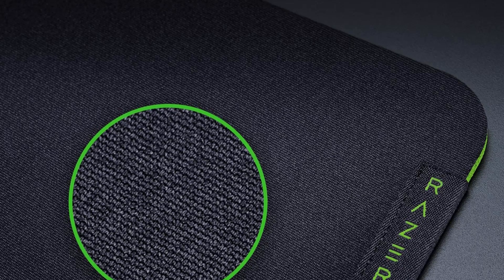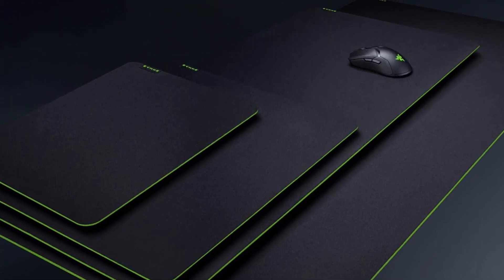🏆 Best Full Desk Mouse Pads In 2023 ✅ Top 5 Tested & Buying Guide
🏆 Best Full Desk Mouse Pads In 2023 ✅ Top 5 Tested & Buying Guide “ad”

📌Product Link📌:

📌 1. Razer Gigantus v2 Cloth Gaming Mouse Pad (3XL): Thick.
📌 Best Prices      :

📌 2. SteelSeries QcK Gaming Surface XL RGB Prism Cloth.
📌 Best Prices      :

📌 3. Razer Strider Chroma Hybrid Gaming Mouse Mat.
📌 Best Prices      :

📌 4. TYNIKA Mouse Pad RGB Gaming Mat, Non-Slip Base Rubber & Soft Cloth Surface.
📌 Best Prices      :

📌 5. FutureCharger RGB Gaming Mouse Pad with Wireless Charger.
📌 Best Prices      :

We are going to show some of the Best Full Desk Mouse Pads that are best sold and reviewed in the last couple of months on amazon.

🏆 The Best and Worst Mousepads I've Tried 🤩
✅ MY PERSONAL FAVORITE MOUSEPADS FOR UNDER $25!
🏆 The Best Desk Mats For Your Gaming & Streaming Setup 👍 | Thekeydotco, Odin Gaming, Glorious & More! 🤩

Products Description:
Number 1.
Our best pick is Razer Gigantus v2 Cloth Gaming Mouse Pad. Razer is one of the most trusted brands for gaming peripherals, but you don’t need to be a gamer to appreciate this Gaming Mouse Pad.
Number 2.
Our 2nd best pick is SteelSeries Qck Prism Gaming Surface. If you’re looking for the best overall full desk mouse pad, you’ll want to check out this one.
Number 3.
Our 3rd best pick is Razer Strider Chroma Hybrid Gaming Mouse Mat. This Gaming Mouse Mat is ideal for people who want a mouse pad with attractive RGB lighting.
Number 4.
Our 4th best pick is TYNIKA Mouse Pad Gaming Mat. When you’re working or gaming for several hours, you would most likely want to have some snacks and drinks with you. You’ll have to be extra careful each time since a minor accident can lead to you making a mess or damaging your devices.
Number 5.
Our 5th best pick is FutureCharger RGB Gaming Mouse Pad. This Mouse Pad with Wireless Charger is a unique option because it is a full desk mouse pad with RGB lighting and has an integrated wireless charger. You can charge your compatible Apple and Android devices and accessories, but you must remember that it only has a maximum power output of 10W, and you’ll need to purchase an adapter for it separately.